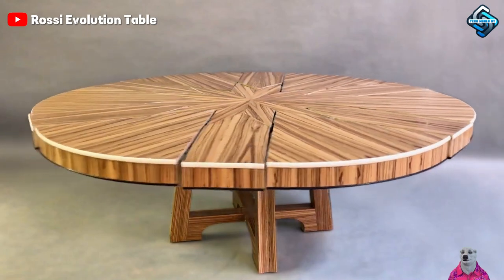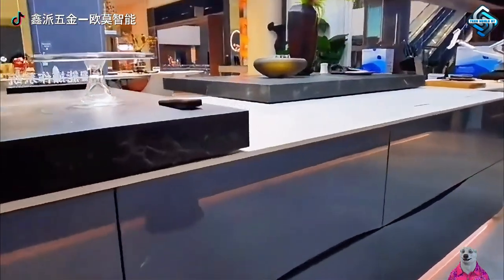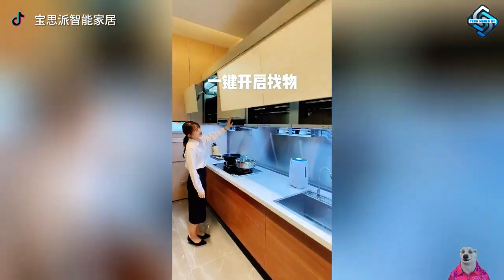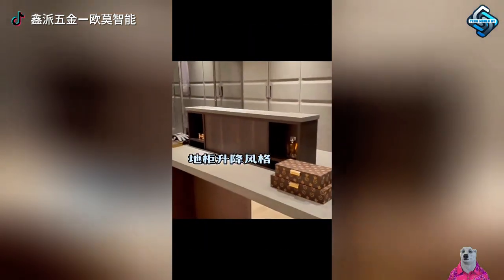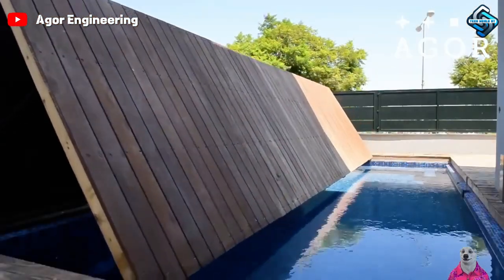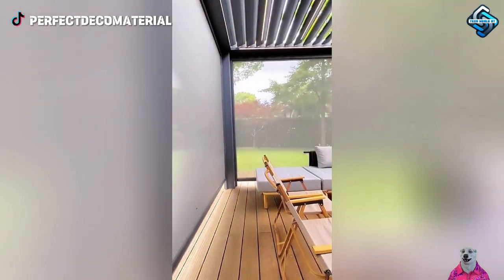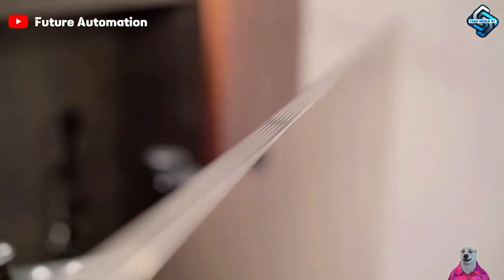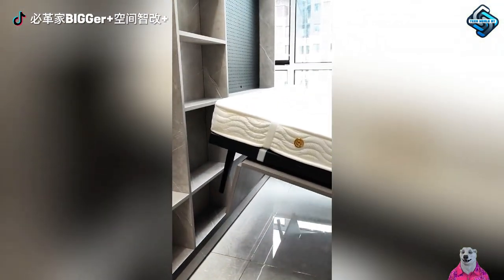Fantastic Furniture and Space Saving Design Innovations #123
Embark on an exploration into the world of space-saving innovations and smart furniture with us! From ingenious space-saving designs to the latest in technology, witness the convergence of functionality and cutting-edge ideas that are shaping the future. Whether you're a Tech World AT enthusiast or just curious about space-saving solutions, this video promises to showcase amazing concepts that will leave you inspired and amazed.
Every need finds a solution, and for your curiosity about space-saving design and Tech World AT, we've tailored this video just for you.
Enjoy the seamless blend of smart furniture and innovative technologies!
0:00 Trailer, tech world at
0:23 Fantastic Furniture and Space Saving Design Innovations

space saving, smart furniture, space saving design, tech world at